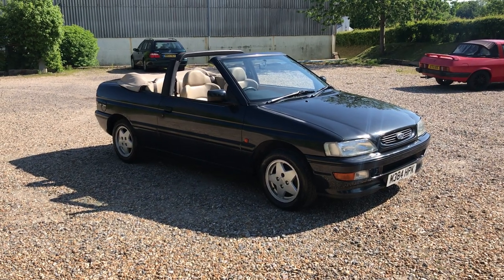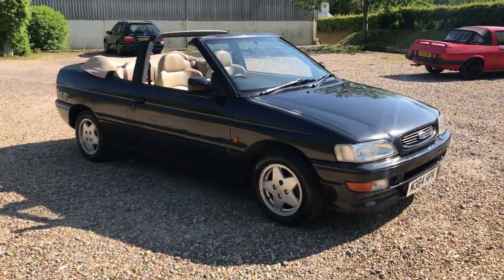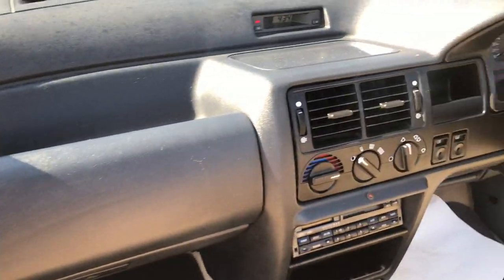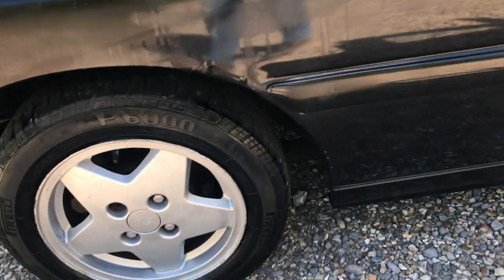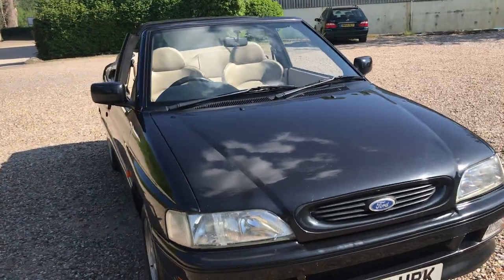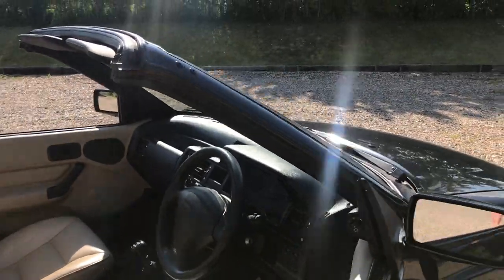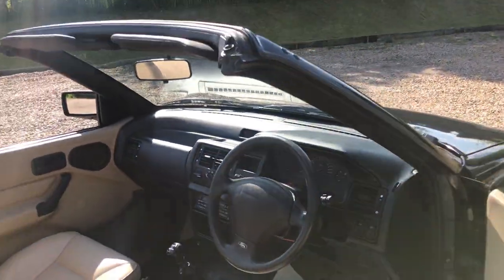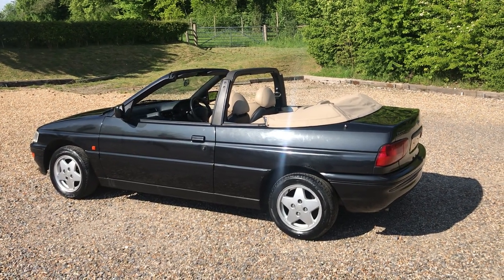Ford Escort Si Cabriolet - Bradley James Classics